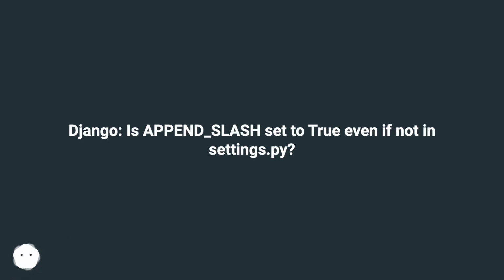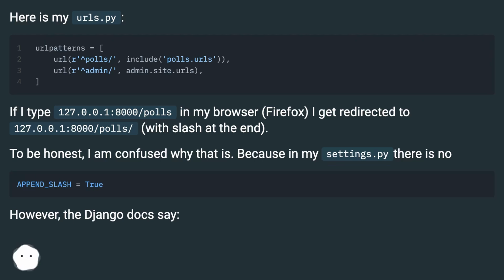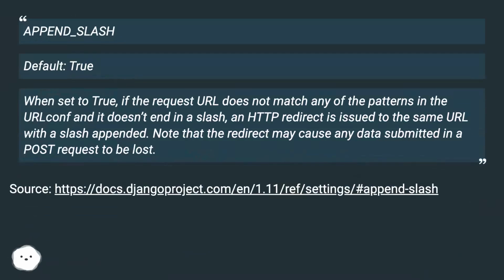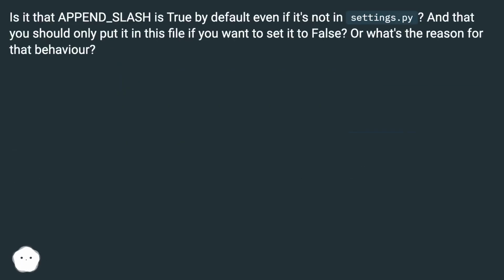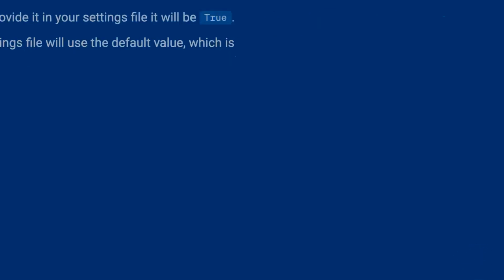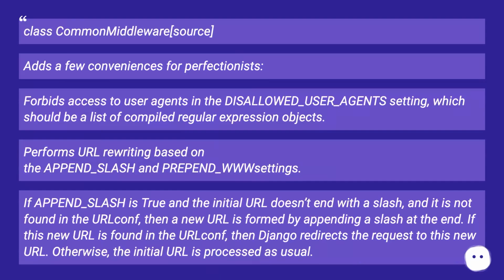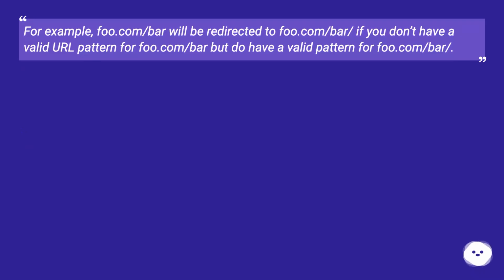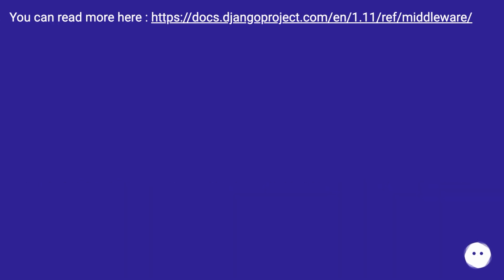Django: Is APPEND_SLASH set to True even if not in settings.py?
Chapters
00:00 Django: Is Append_slash Set To True Even If Not In Settings.Py?
01:19 Accepted Answer Score 22
01:37 Answer 2 Score 2
02:50 Thank you